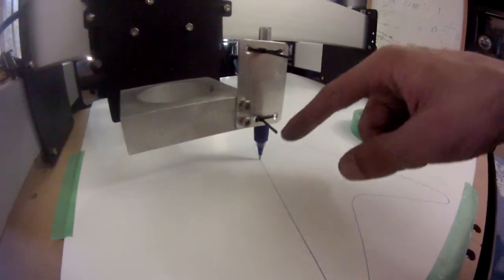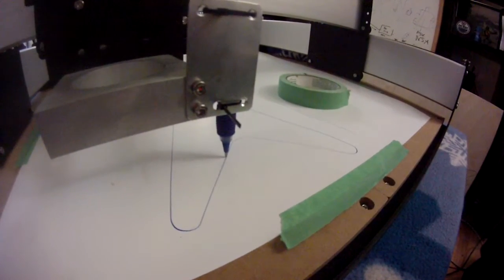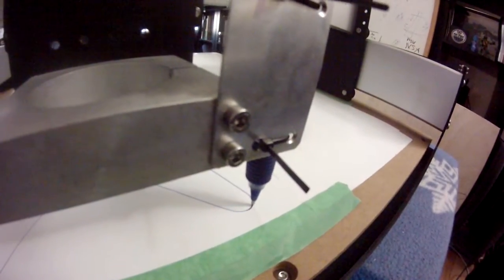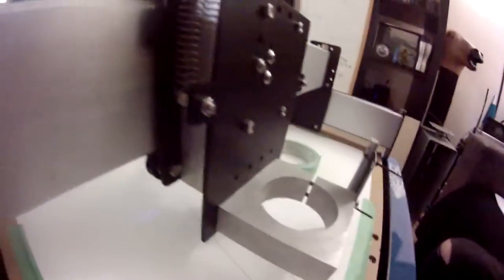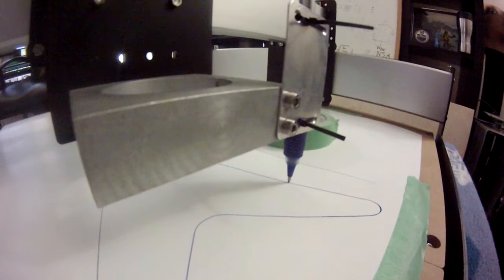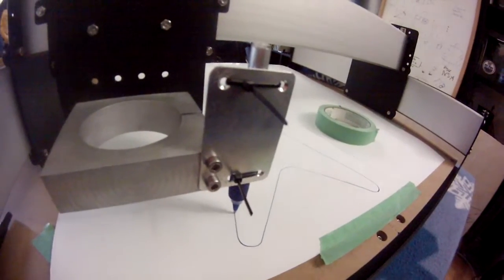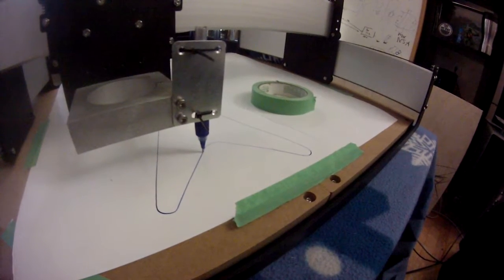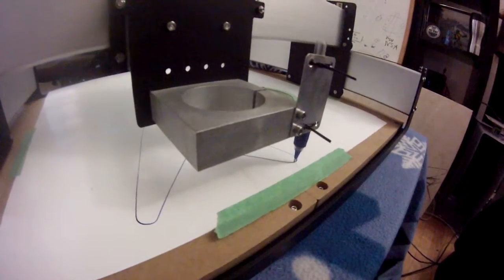Shapeoko 3 Drawing Mini Flying V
Testing out some drawing on the shapeoko, still need to level out my work area and figure out some scaling issue. Really just trying to get comfortable with the machine and issues that may arise, like the Mac falling asleep and the project stopping part way though.